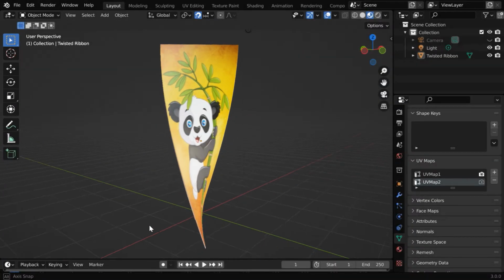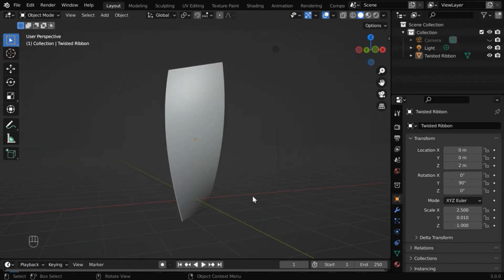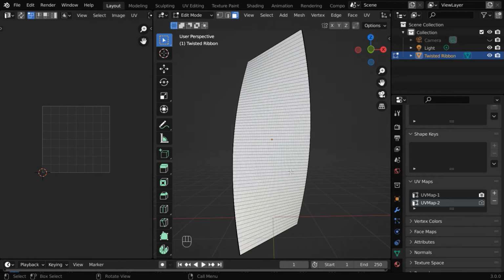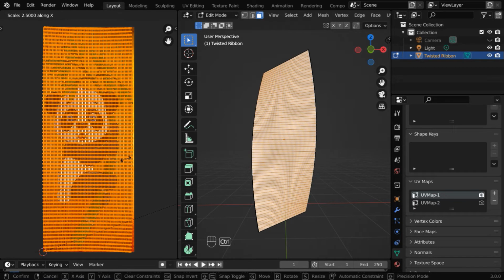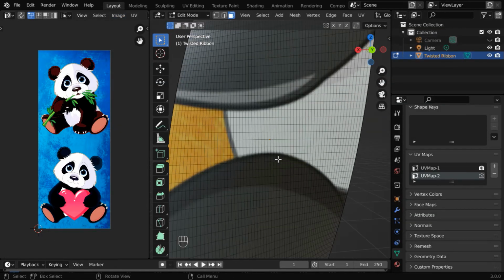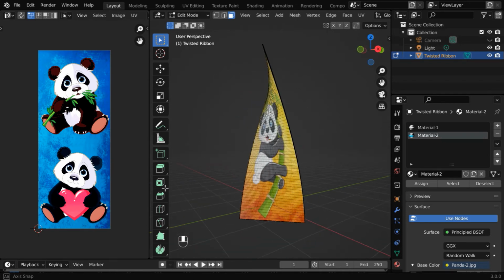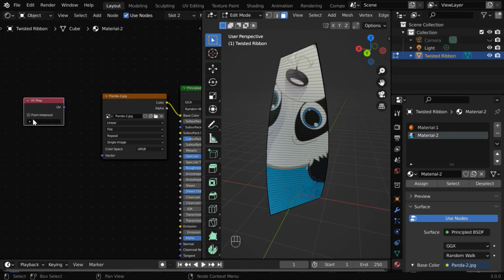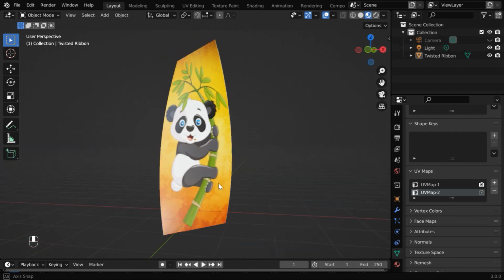How To Use Multiple UV Maps | Add Multiple Textures To A Single Object | Advanced UV Editing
In this tutorial, we have discussed how to use multiple UV maps in Blender, in order to correctly map multiple textures for one single object. Creating multiple UV maps can be very useful when you want to add two or more different textures on different sides of an object, or when you want to use one UV map for a texture, and another for a bump. Please watch the video for the complete tutorial.

Timestamp
00:00 Intro
00:39 The basic setup
01:19 Add a second UV map
02:16 Unwrap & prepare the 1st map
03:48 Unwrap & prepare the 2nd map
05:16 Complete the mapping in shader editor
06:46 Verify the final result